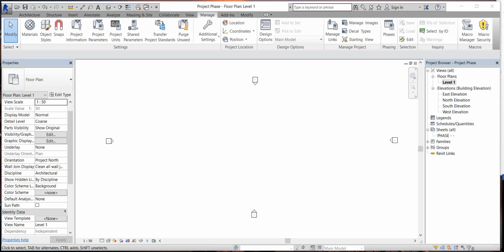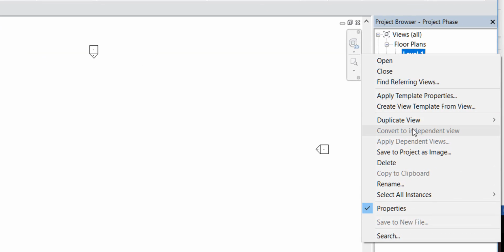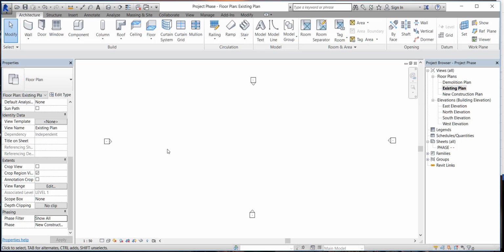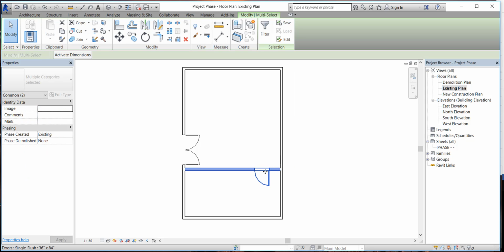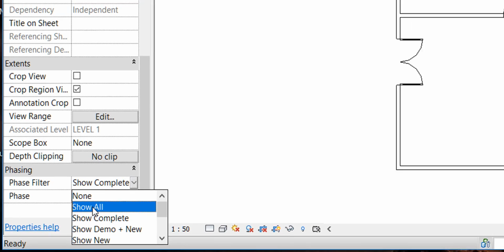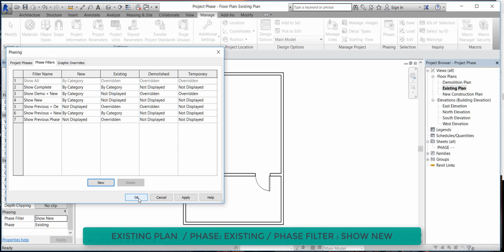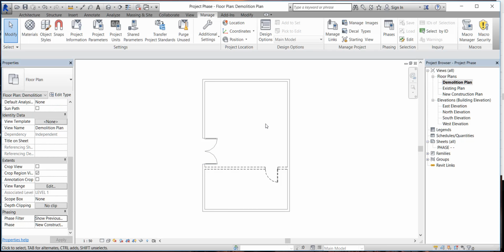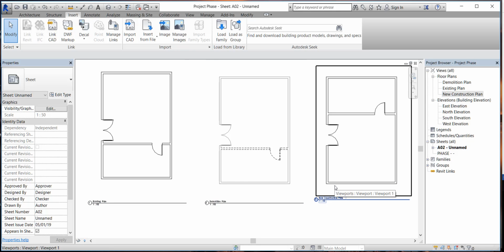USING REVIT PHASE FILTER